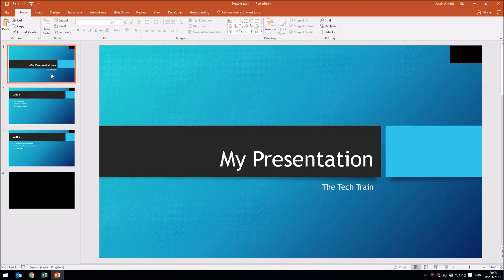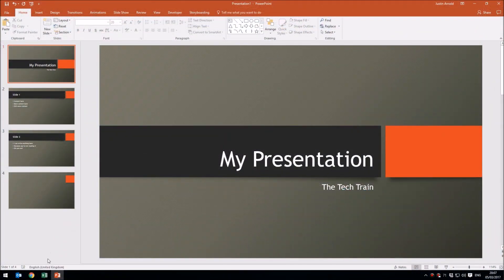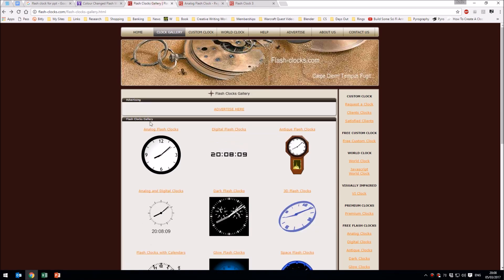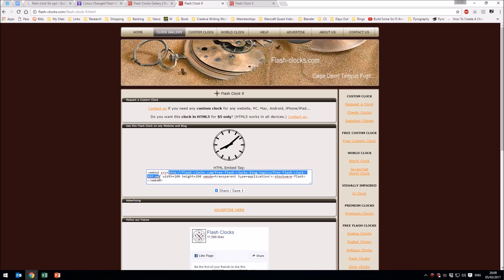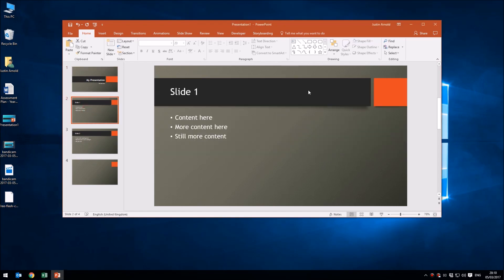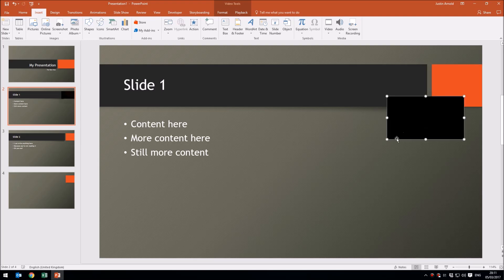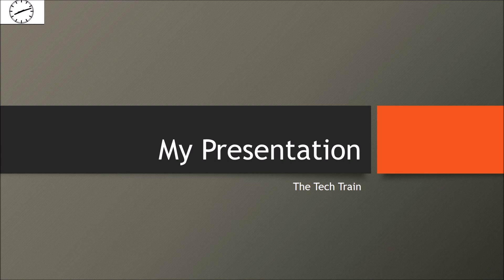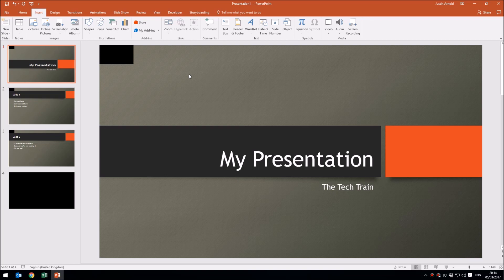Add A Live Clock In Microsoft PowerPoint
In this tutorial I'll show you how to add a live clock, either analogue or digital, straight into your PowerPoint presentation. It can be across all slides, or just some, and will show the live, updated time throughout your presentation.